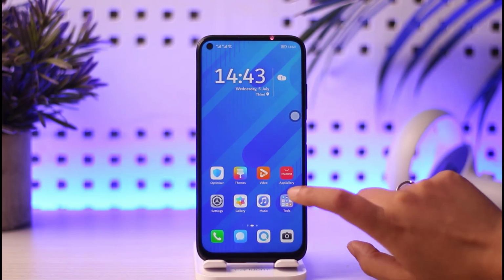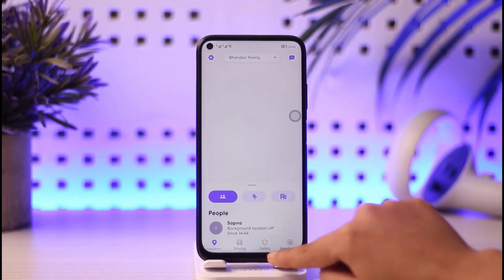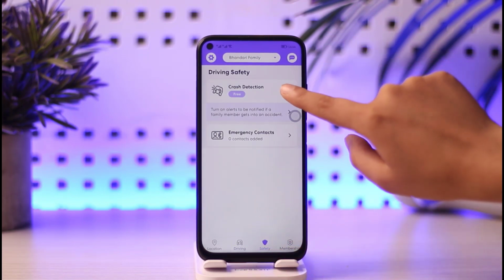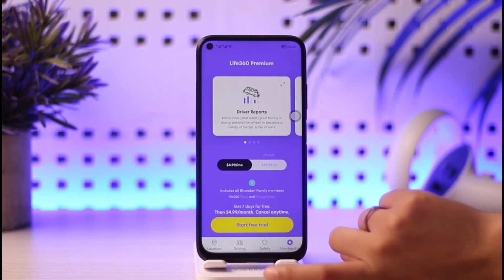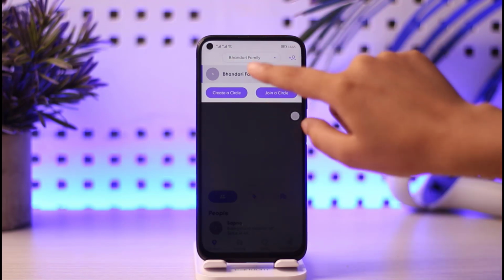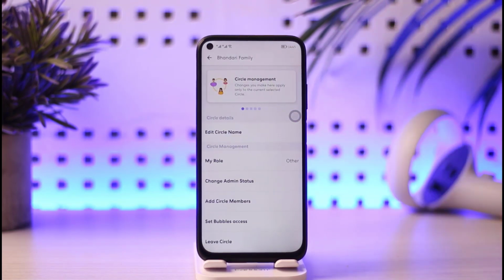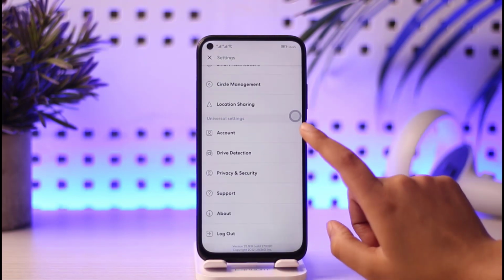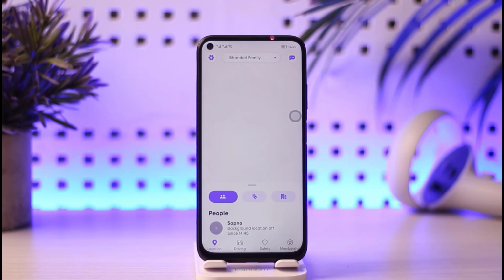How to Use Life360 App for Beginners | 2023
In this tutorial, I will guide you on how you can use easily use Life360 app for beginners.
0:00 Intro
0:15 Open app
0:29 App features explanation
1:00 Settings and account
1:51 Conclusion